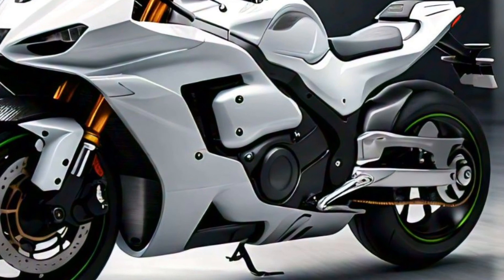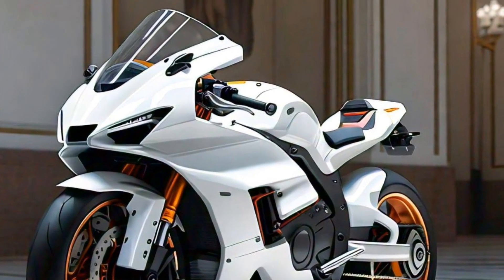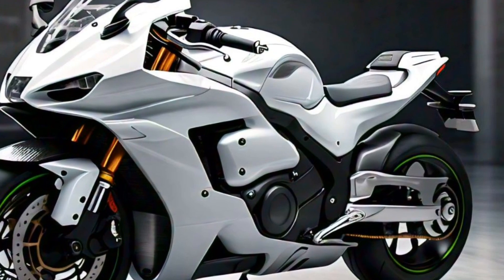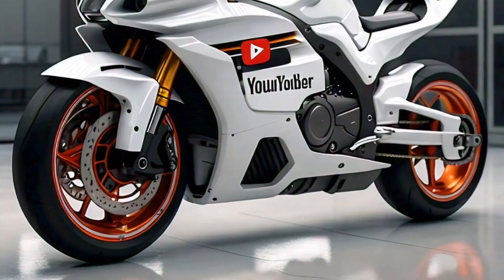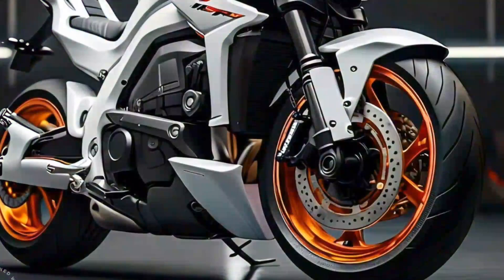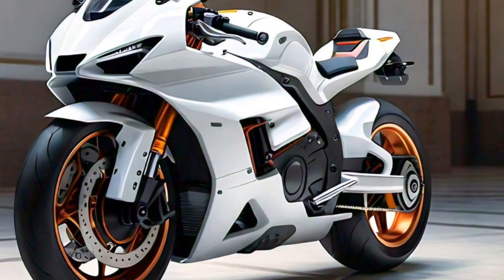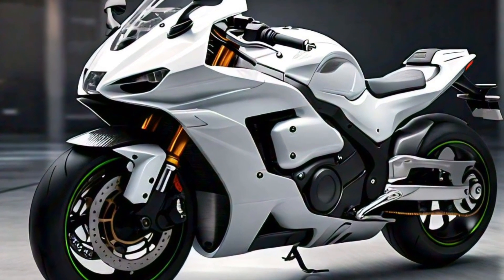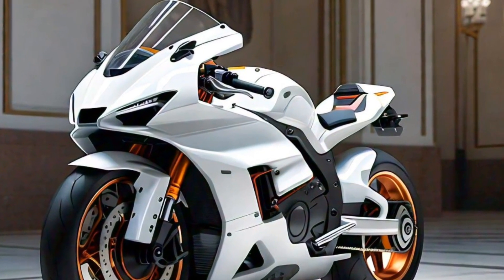"The 2025 Q JMotor 450RR: The Motorcycle That Will Leave You Breathless!"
"Are you ready to experience the future of motorcycling? The 2025 Q JMotor 450RR is here to redefine speed, style, and performance. With its cutting-edge technology, jaw-dropping design, and mind-blowing features, this beast on two wheels is set to dominate the roads in 2025. Whether you're a seasoned rider or just a motorcycle enthusiast, this is one bike you can't afford to miss. Watch our in-depth review and discover why the Q JMotor 450RR is the ultimate ride for thrill-seekers!"

Cover titles

1. **"Is the 2025 Q JMotor 450RR the Best Sportbike of the Year?"**
2. **"5 Reasons Why the 2025 Q JMotor 450RR Will Blow Your Mind!"**
3. **"Unveiling the 2025 Q JMotor 450RR: Performance Like Never Before!"**
4. **"2025 Q JMotor 450RR: The Ultimate Riding Machine?"**
5. **"Why the 2025 Q JMotor 450RR is the Future of Motorcycling!"**
6. **"The 2025 Q JMotor 450RR: Speed, Power, and Precision in One!"**
7. **"First Look at the 2025 Q JMotor 450RR – A Game Changer in the Motorcycle World!"**
8. **"Rider’s Dream: Exploring the 2025 Q JMotor 450RR’s Features!"**
9. **"2025 Q JMotor 450RR: Everything You Need to Know About This Beast!"**
10. **"The 2025 Q JMotor 450RR – Is This the Bike We've Been Waiting For?"**

 Relevant Hashtags